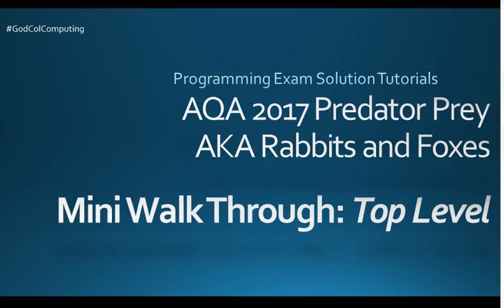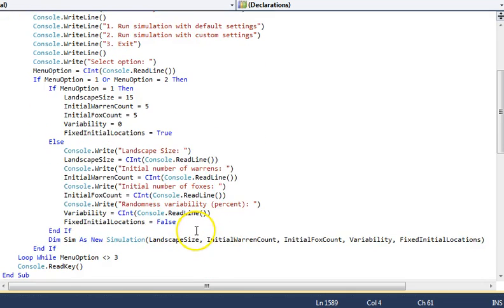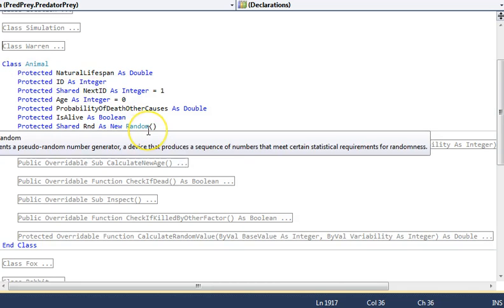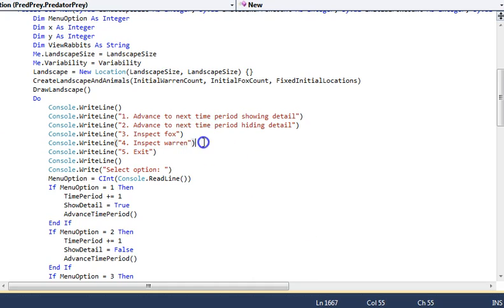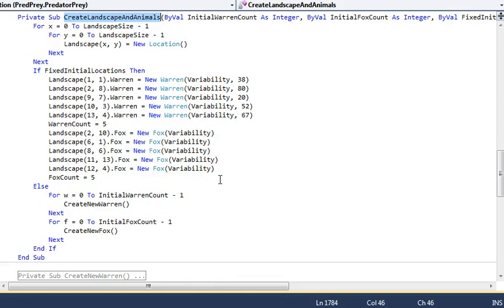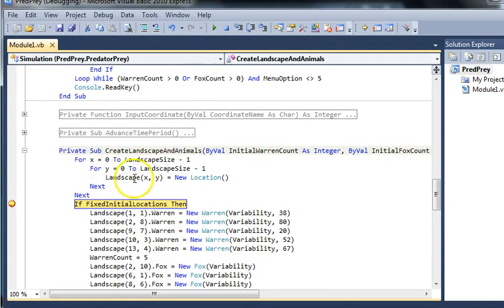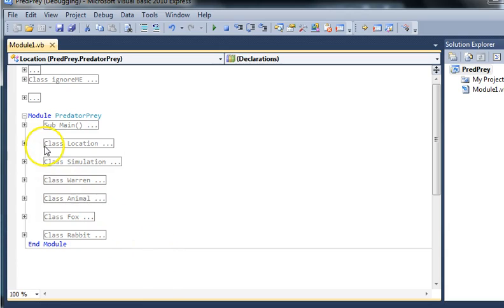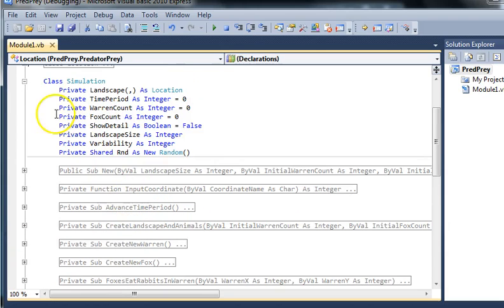PredPreyMiniTopLevel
A bit of a garbled walk through the top level of the Code...  I'll add a look at the AdvanceGeneration/AdvancetimePeriod process looking that the methods next